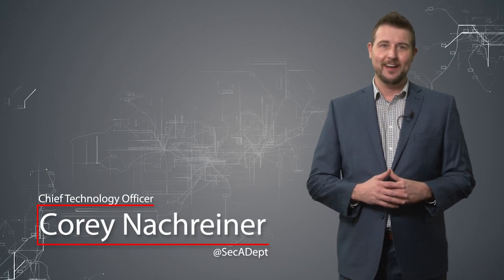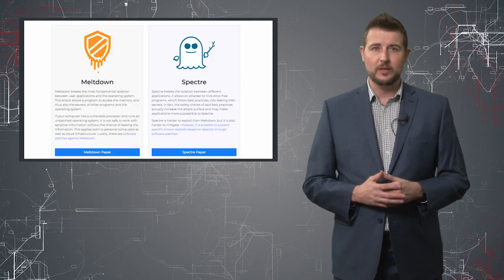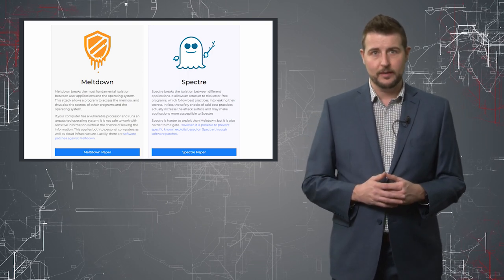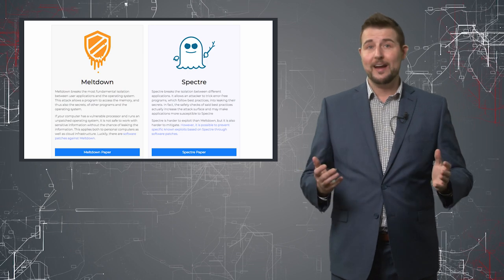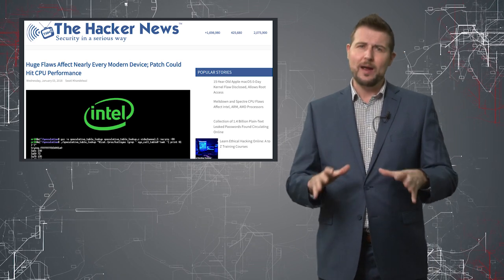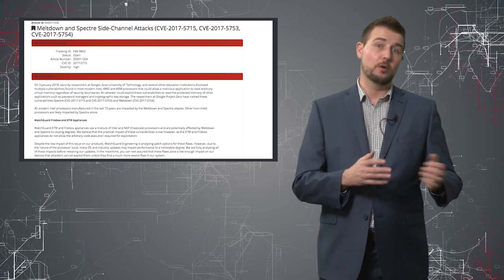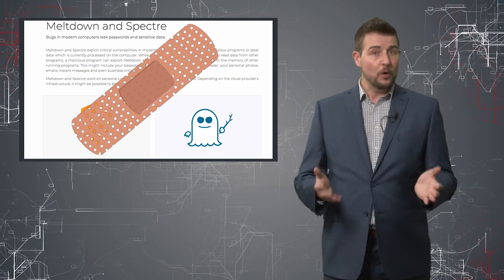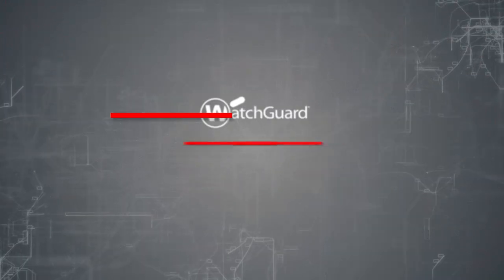Meltdown and Spectre - Daily Security Byte